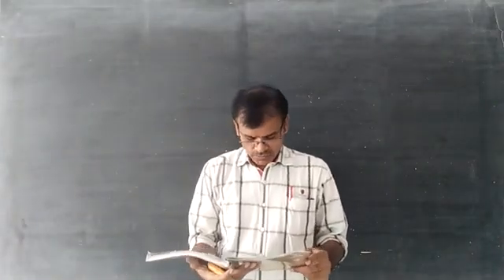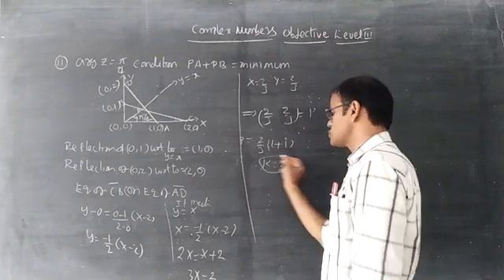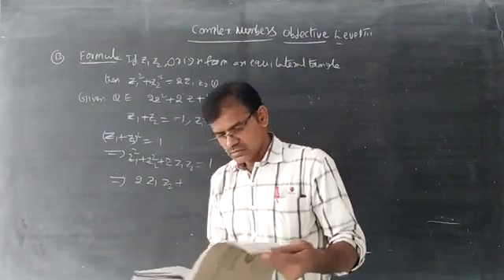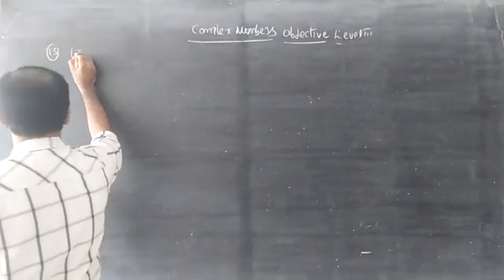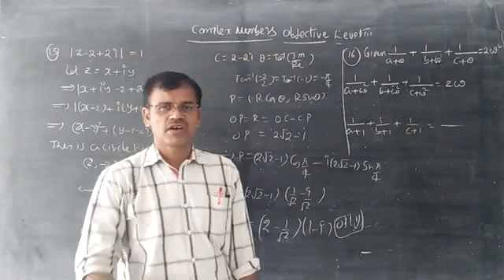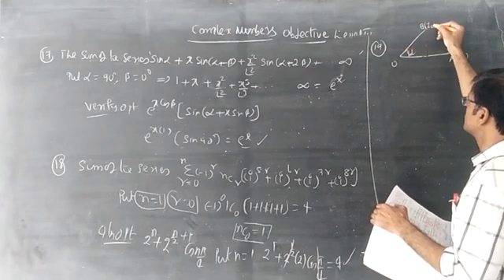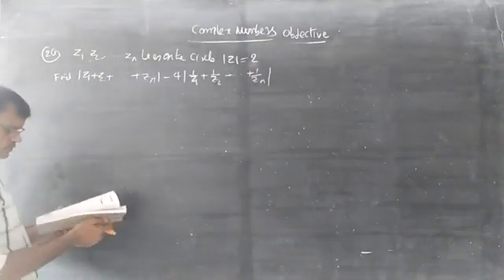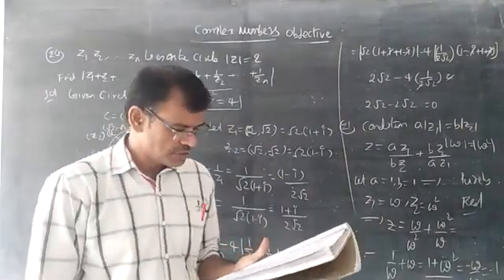Day53 Sr IITJEE Maths 2A Complex Numbers Objective Level3 11 to 20 Sums VID202010151125